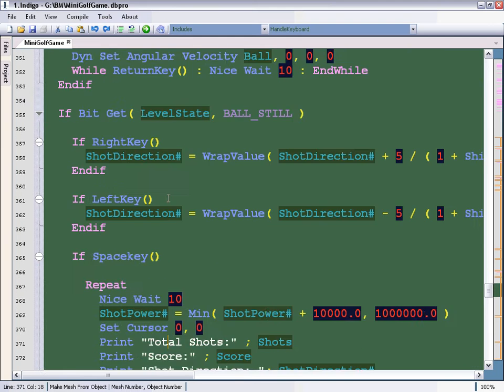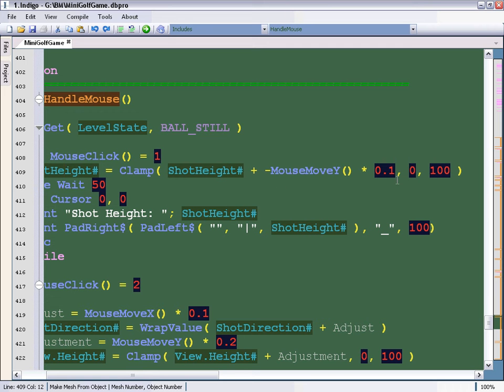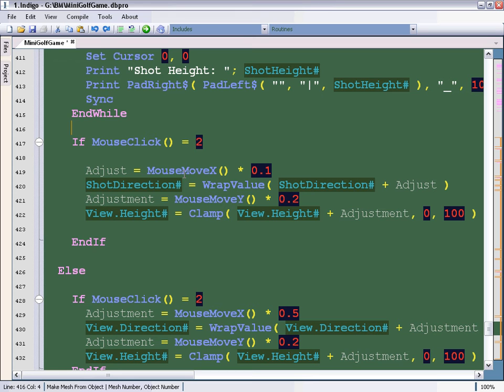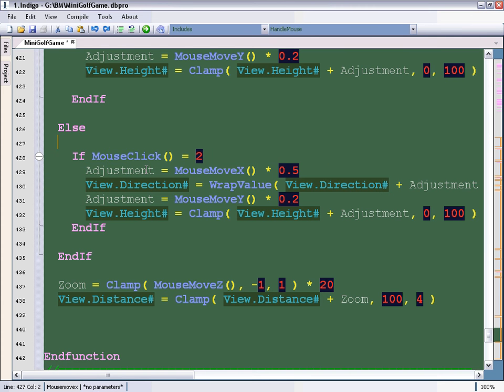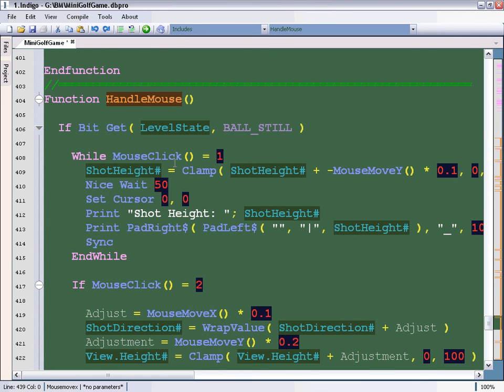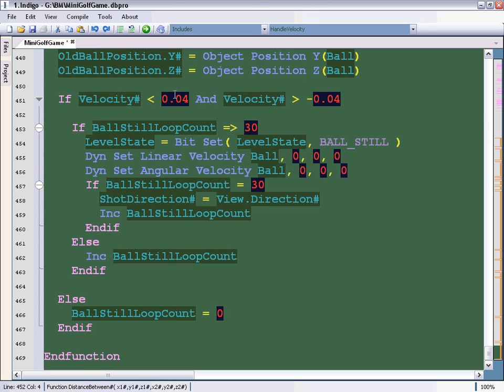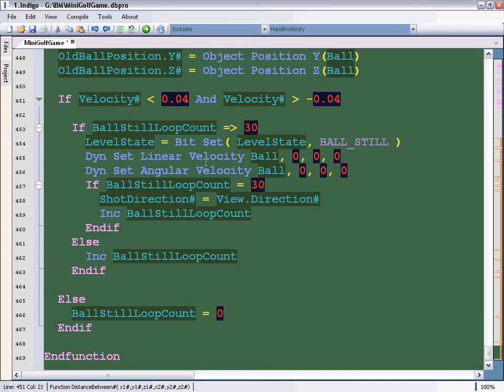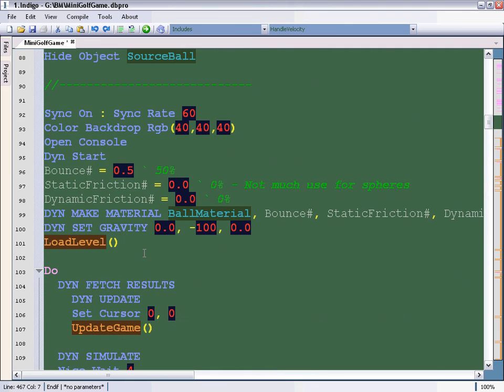Chris Tate - DBPRO Game Engine - Mini-Golf - Program Structure - Part 4 - User Interaction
Handling of mouse interaction and ball states with DBP and Dark Dynamix PhysX commands